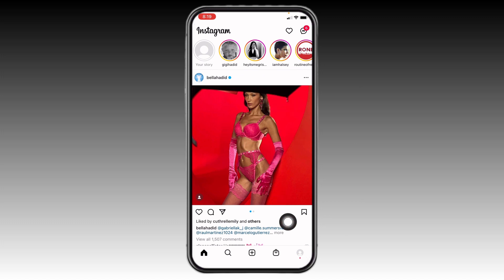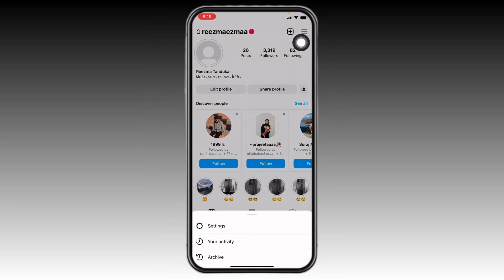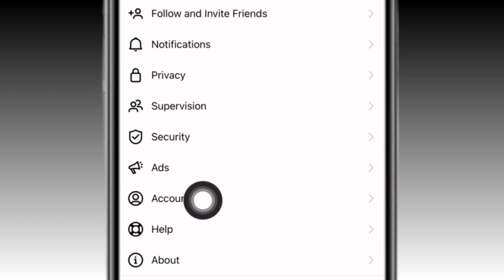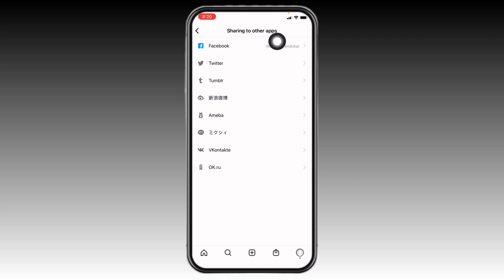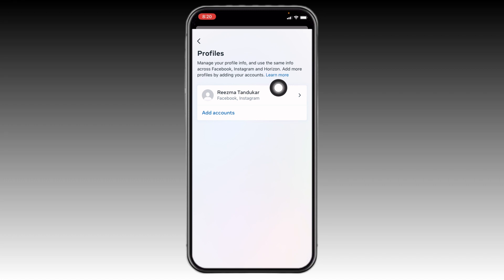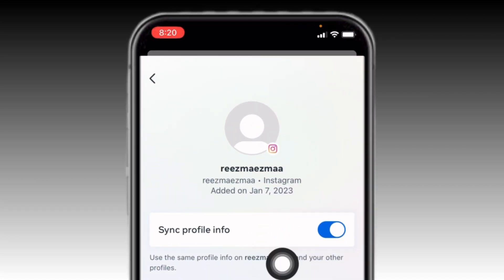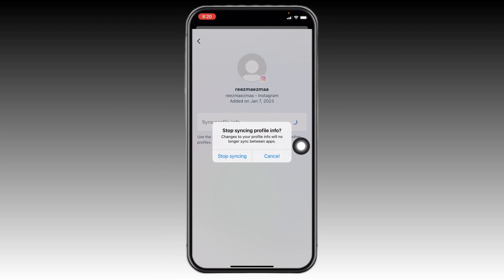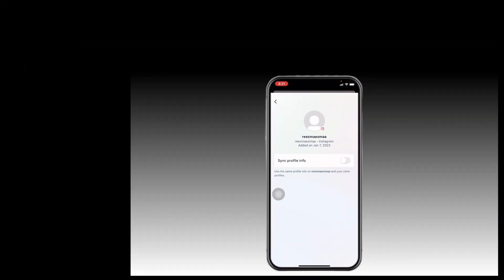How To Stop Syncing Profile Picture from Instagram to Facebook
Are you tired of your Instagram profile picture constantly syncing to your Facebook account?

Then, look no further.

In this video, we'll be walking you through the process of stopping this synchronization.

We'll provide a step-by-step process to unsync your Instagram Profile Picture from Facebook.